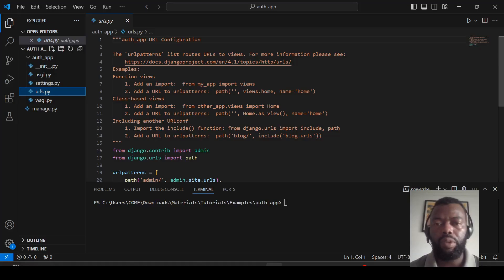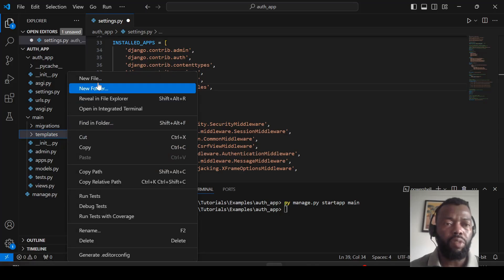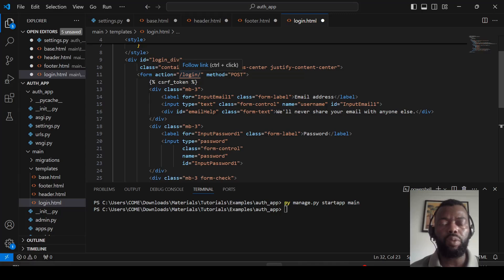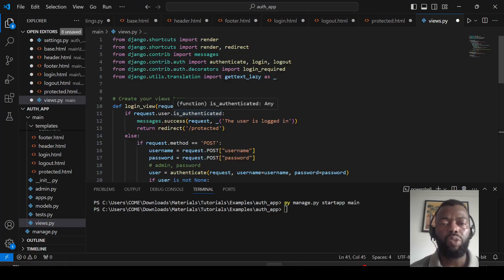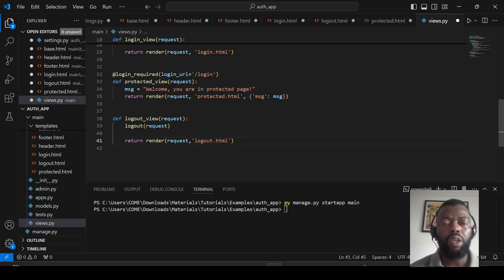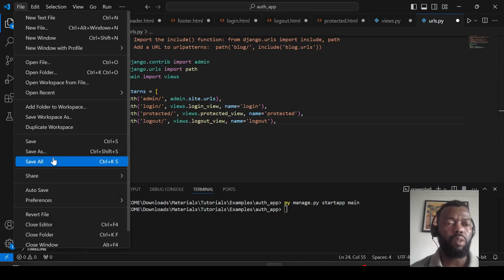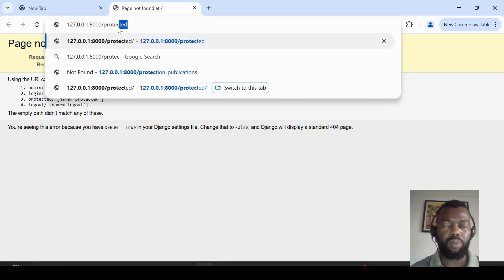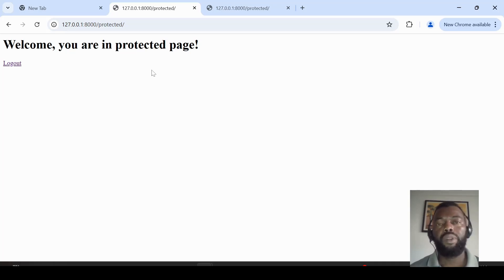Django Authentication System: Login, Logout and Protected View